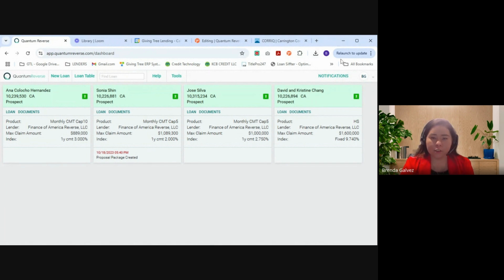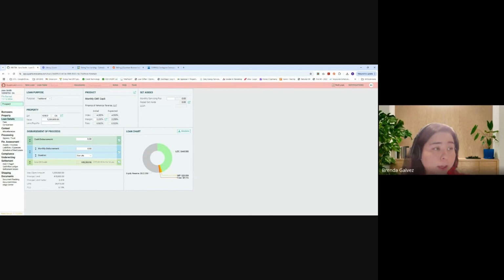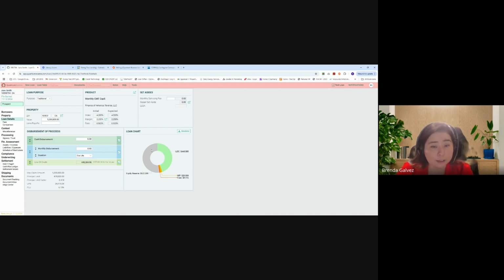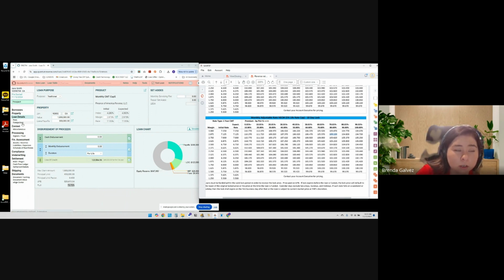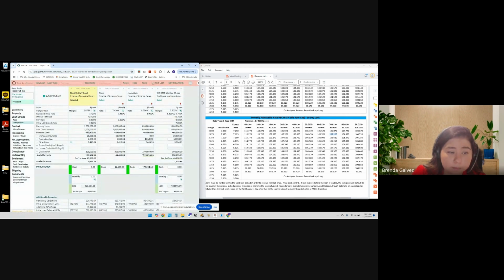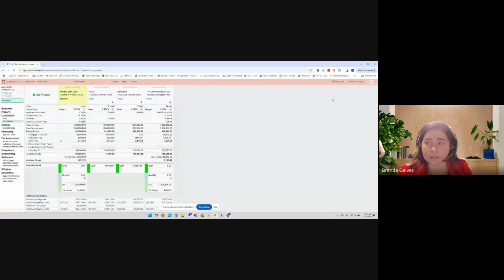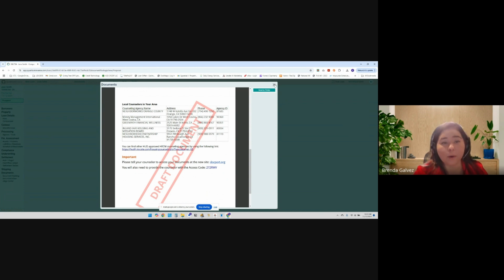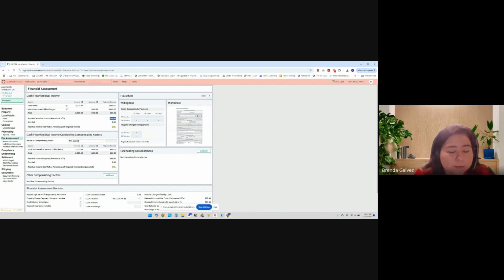Reverse Mortgage | 11.12.2024